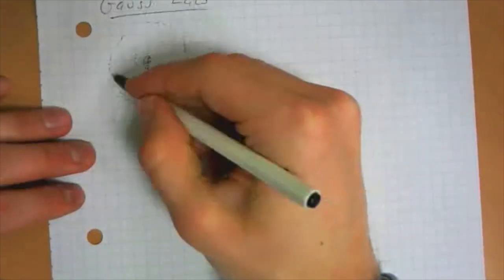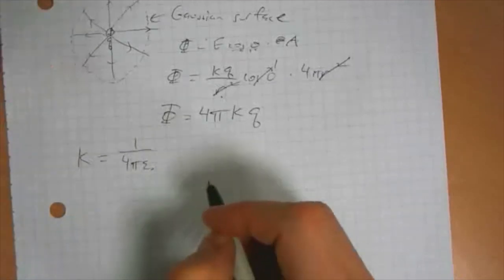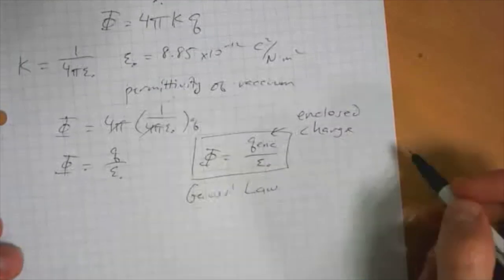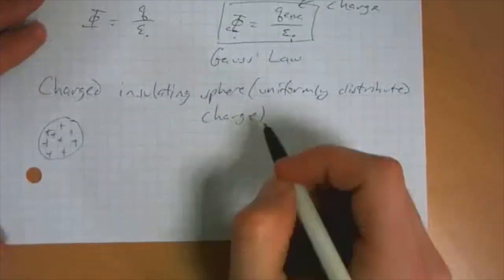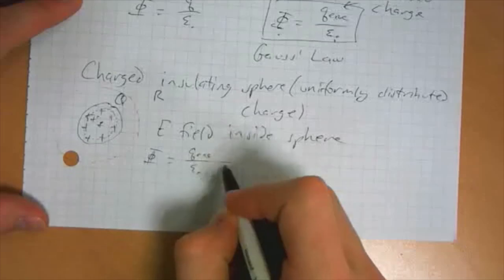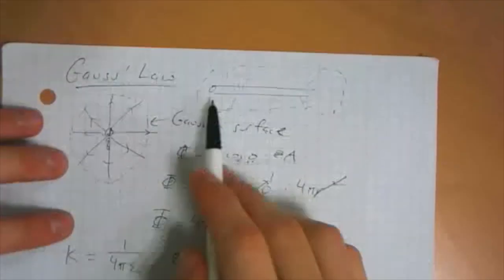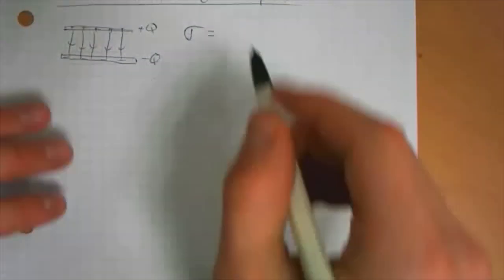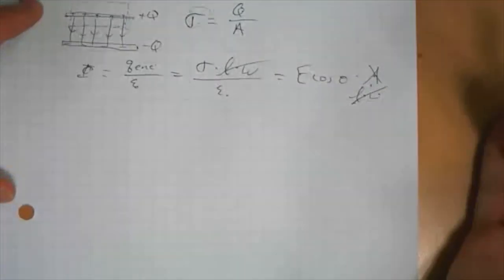Electrostatics - Gauss' Law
This video is about Electrostatics - Gauss' Law